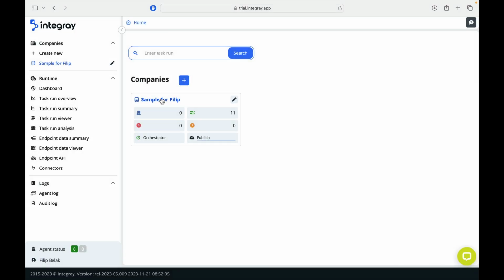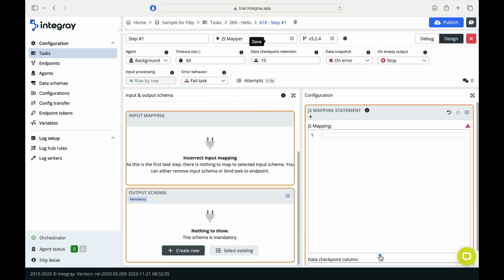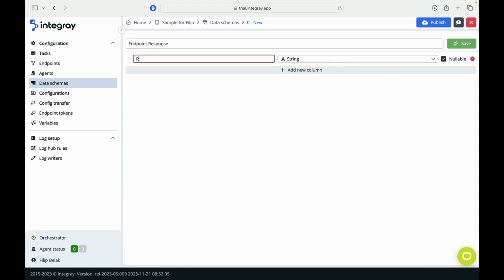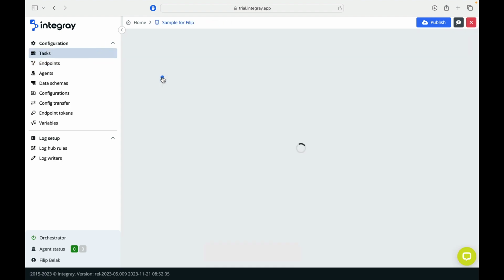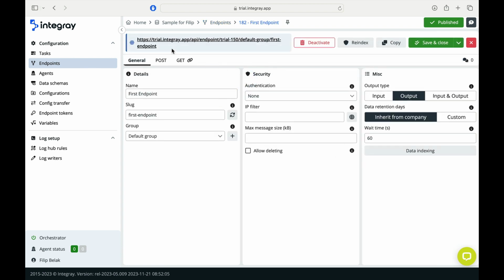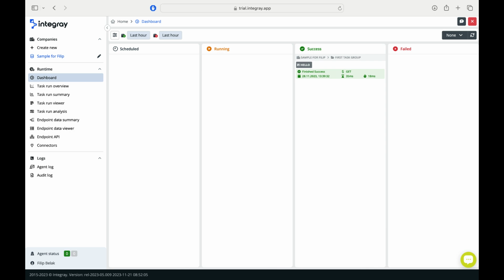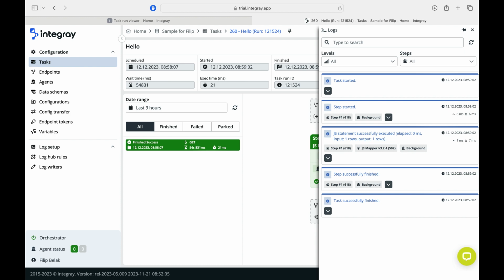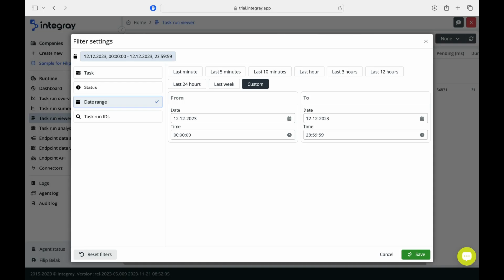Integray Get Started Tutorial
🔍 About This Tutorial:
Join us in this in-depth tutorial as we unveil the secrets of creating seamless integrations on the Integray platform. Whether you're new to Integray or looking to sharpen your integration skills, this 'Step-by-Step Help Center' guide is tailor-made for you.

📈 What You'll Learn:
✅ Effortless Integration Setup: Walk through the entire process of setting up your first integration on Integray, designed for ease and efficiency.
✅ Comprehensive Configuration: Dive into configuring endpoints with clarity, ensuring your integrations work exactly as you need them to.
✅ Task Management Mastery: Discover the ins and outs of managing tasks within Integray, helping you streamline your workflow.
✅ Company Creation: Learn how to create and manage companies within the platform, a vital step in your integration journey.

🌐 Who Should Watch:
Whether you're a beginner just starting out or a seasoned user looking to refine your skills, this tutorial provides valuable insights and tips to enhance your Integray experience.